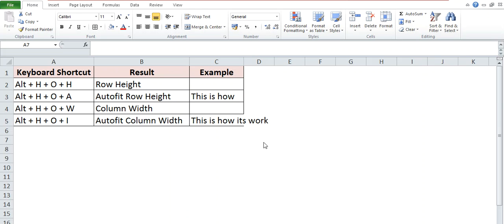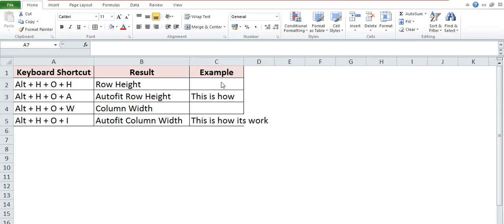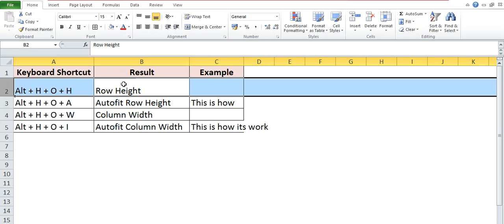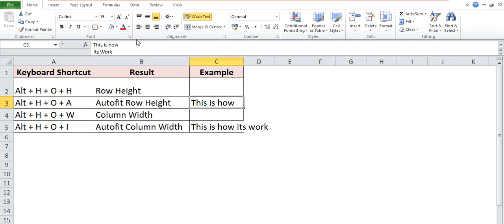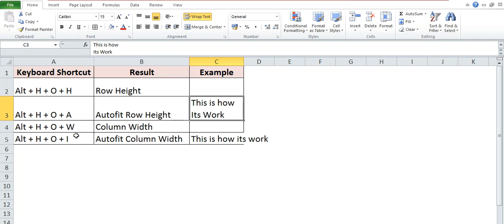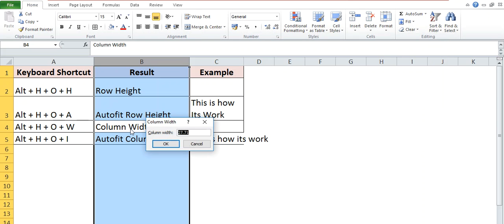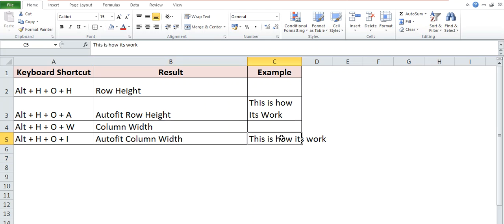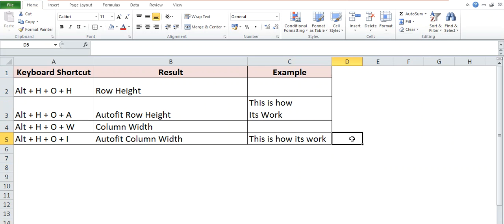Shortcuts to adjust Row Height & Column width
Adjust Row Height & Column width,
Row Height,
Column width,
Keyboard shortcuts,
Excel Shortcuts